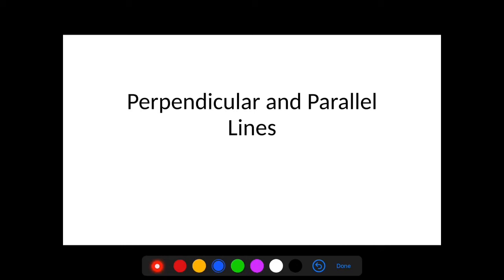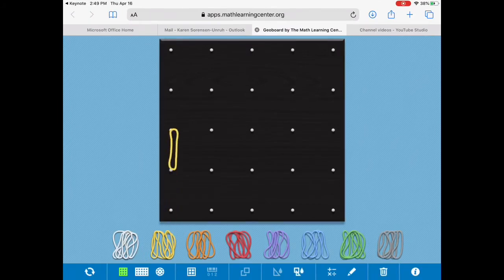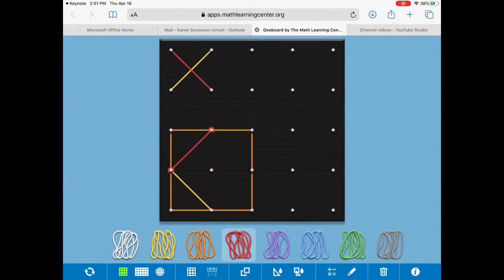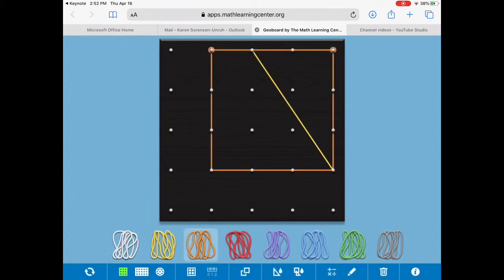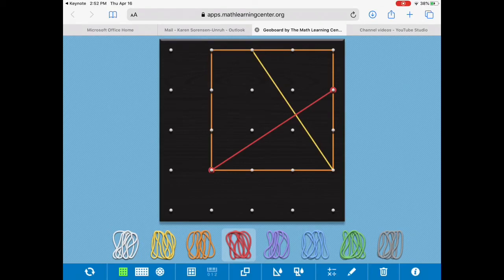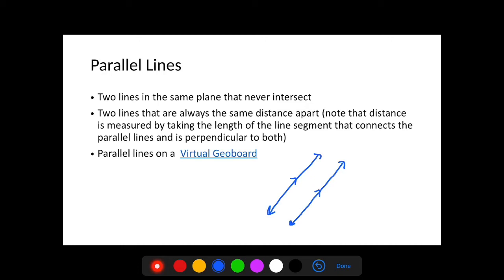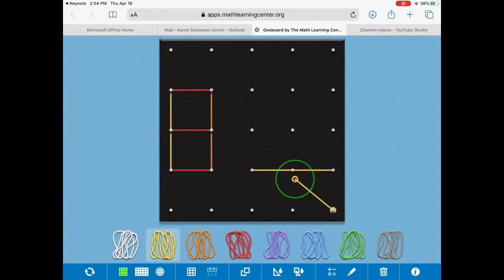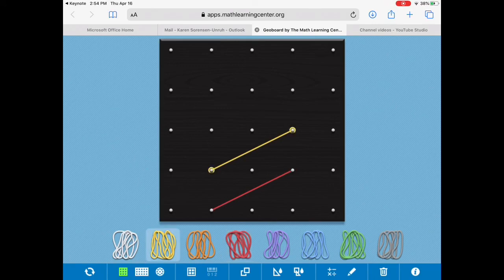Geometry: Perpendicular and Parallel Lines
Perpendicular and parallel lines on a geoboard